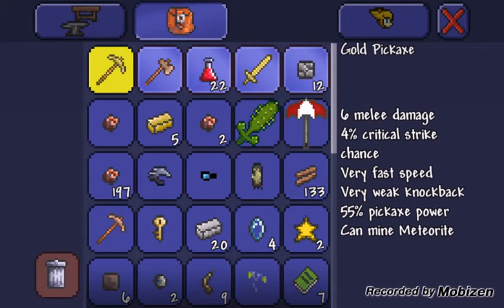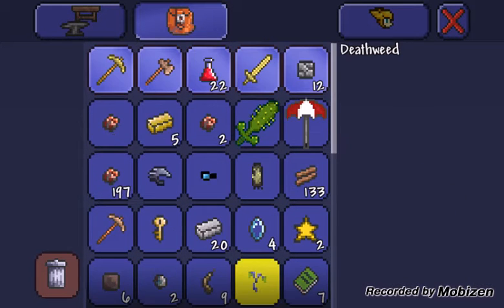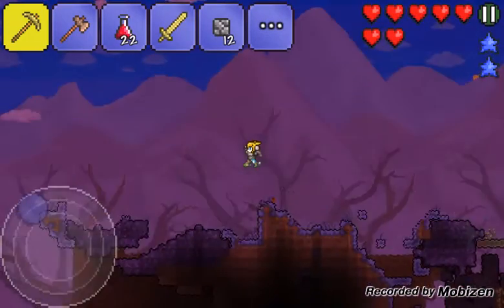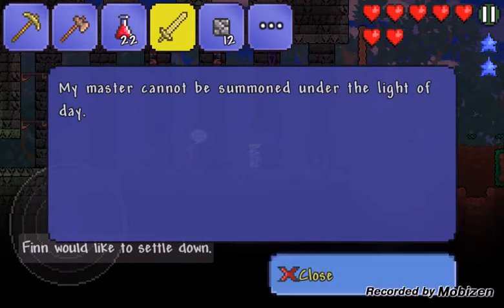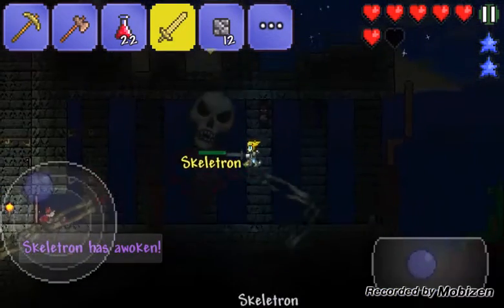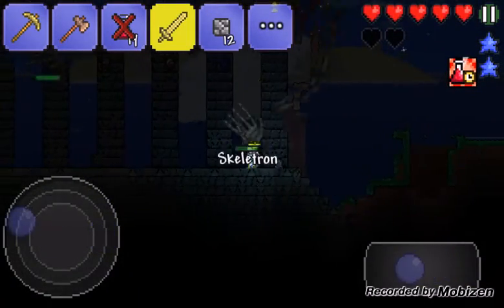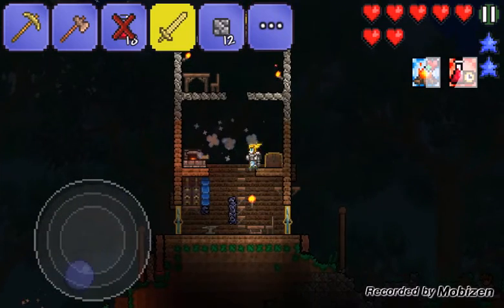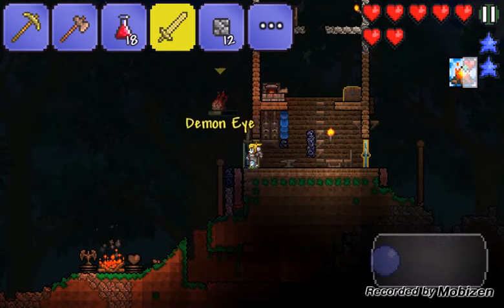Terraria-Lets Play #18:skelectron